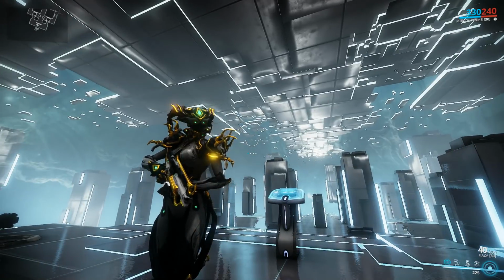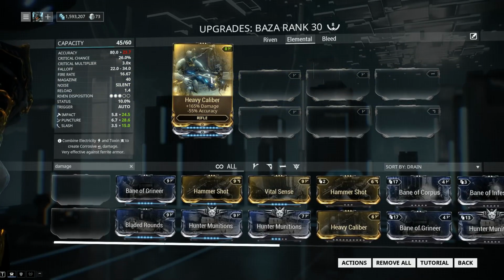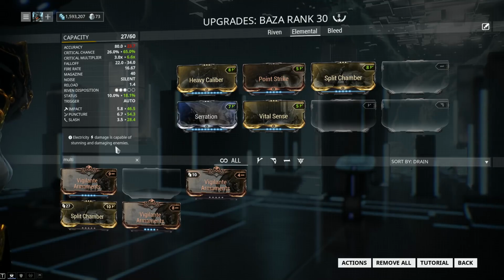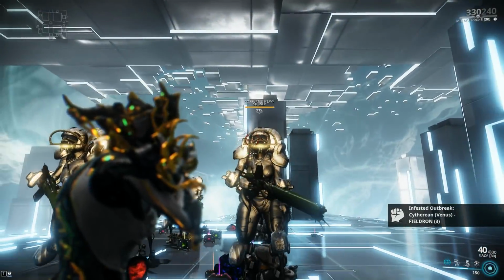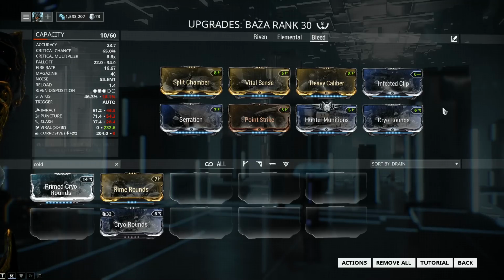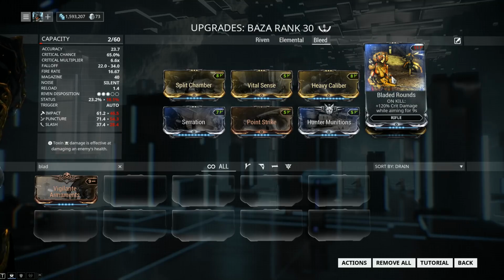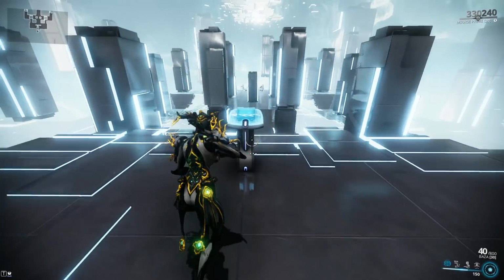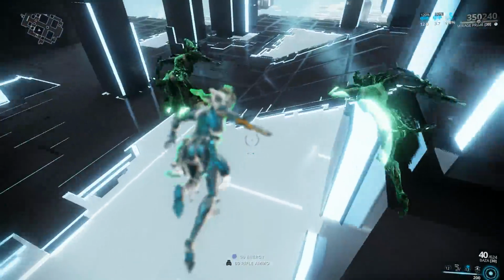Baza Build 2018 (Guide) - The Silent Assault Rifle (Warframe Gameplay)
You can say what you will about the Baza but it's objectively the best Silent Assault Rifle in the game... because it's the only one :D
To be perfectly honest I didn't expect this weapon to perform as good as it did and I fully recommend a crit bleed build around Hunter Munitions. While there may be stronger Rifles in the game this one can serve as a Bow alternative for Spy missions